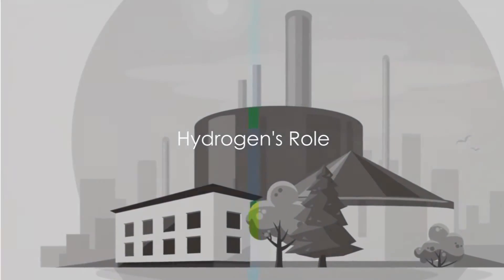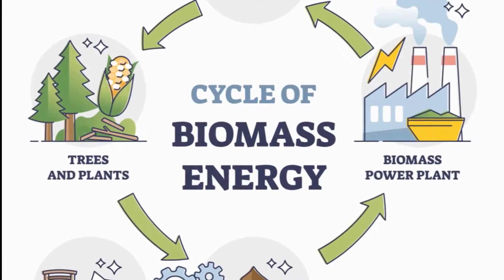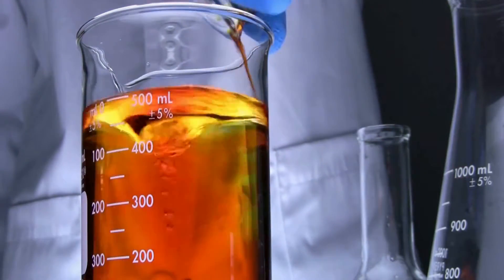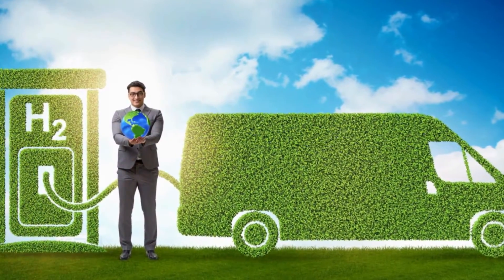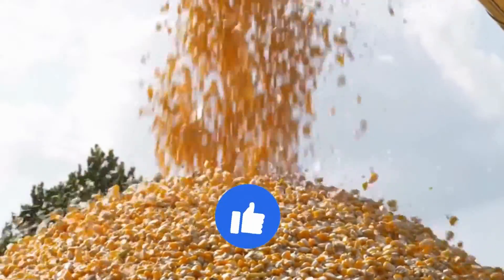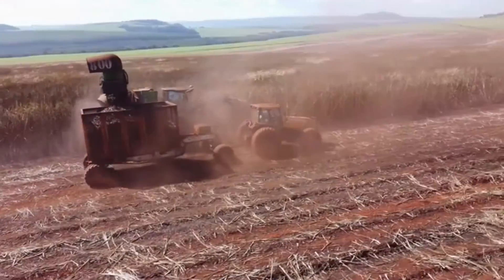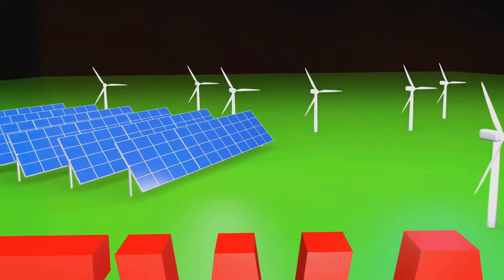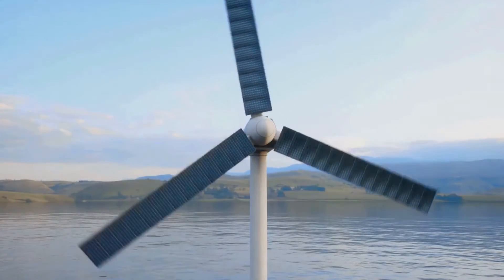Hydrogen from biomass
Hydrogen, heralded as a clean and versatile energy carrier, holds immense promise in addressing the challenges of climate change and energy security. One promising avenue for sustainable hydrogen production is through biomass, leveraging the inherent energy stored in organic materials.

The production of hydrogen from biomass involves a series of thermochemical and biochemical processes, including gasification, pyrolysis, and fermentation.

Gasification: Gasification is a thermochemical process where biomass is heated in a controlled environment with a limited amount of oxygen, producing a mixture of gases known as syngas, primarily composed of hydrogen, carbon monoxide, and methane. Biomass, such as wood chips, agricultural residues, or organic waste, is fed into a gasifier reactor, where high temperatures and controlled conditions break down the organic matter into gaseous components.

Pyrolysis: Pyrolysis is another thermochemical process that involves heating biomass in the absence of oxygen, leading to the decomposition of organic materials into volatile gases, liquids, and char. This process yields bio-oil, which can undergo further processing to extract hydrogen-rich fractions.

Fermentation: Certain types of biomass, such as algae and certain bacteria, can undergo fermentation to produce hydrogen. Through microbial action, organic matter is converted into hydrogen gas and other byproducts. While still in the research and development phase, microbial fermentation holds promise for sustainable hydrogen production from biomass.

Advantages:

Renewable Resource: Biomass is derived from organic materials, including agricultural residues, forestry waste, and organic waste streams, making it a renewable and sustainable resource for hydrogen production. Unlike fossil fuels, which are finite and contribute to greenhouse gas emissions, biomass can be continuously replenished through sustainable practices.

Carbon Neutrality: When produced sustainably, hydrogen derived from biomass is considered carbon neutral. While the combustion of hydrogen produces water as a byproduct, the carbon dioxide released during production is offset by the carbon dioxide absorbed during the growth of biomass feedstocks. This closed carbon cycle mitigates greenhouse gas emissions, contributing to climate change mitigation efforts.

Waste Utilization: Biomass conversion for hydrogen production offers a means of valorizing organic waste streams, diverting them from landfills and incineration facilities. By converting waste into a valuable energy carrier like hydrogen, biomass-based processes contribute to waste management and resource recovery initiatives, reducing environmental pollution and promoting circular economy principles.

Energy Security: Diversifying the sources of hydrogen production to include biomass reduces dependency on fossil fuels and enhances energy security. As biomass resources can be cultivated domestically, regions with abundant biomass feedstocks can establish localized hydrogen production facilities, reducing reliance on imported energy resources and enhancing energy independence.

Cost Analysis:

The cost of hydrogen production from biomass depends on various factors, including feedstock availability, conversion technology, scale of operation, and market conditions. While biomass-derived hydrogen offers numerous advantages, its cost competitiveness compared to conventional hydrogen production methods remains a key consideration.

Feedstock Costs: The cost of biomass feedstocks constitutes a significant portion of the overall production cost. Biomass availability, transportation logistics, and market demand influence feedstock prices. Regions with abundant biomass resources may benefit from lower feedstock costs, while areas with limited biomass availability may face higher production expenses.

Conversion Technology: The choice of conversion technology, whether gasification, pyrolysis, or fermentation, impacts the overall cost of hydrogen production. Each technology has distinct capital and operational costs, efficiency levels, and scalability considerations. Gasification and pyrolysis technologies typically require higher initial investment but offer higher hydrogen yields compared to fermentation processes.